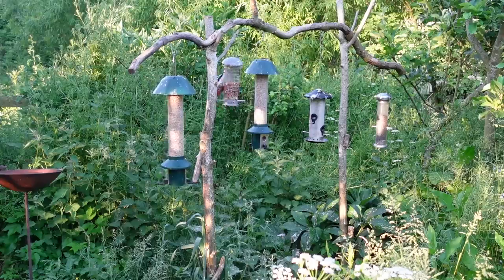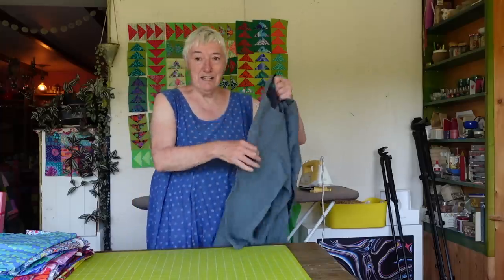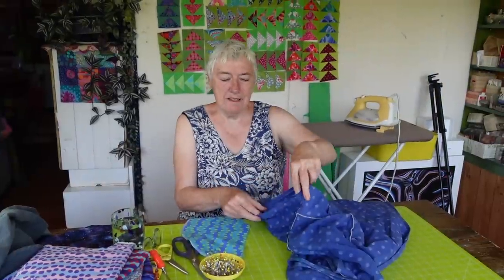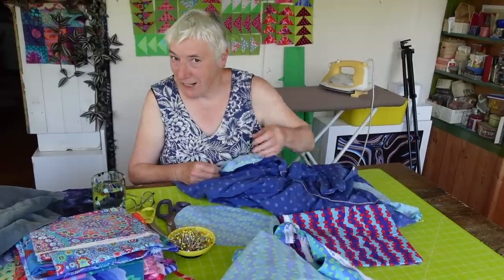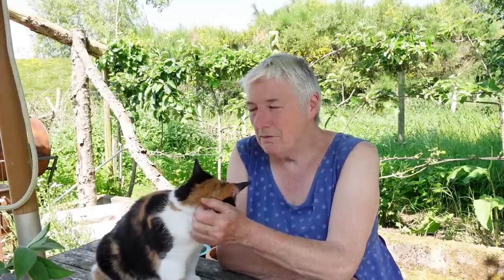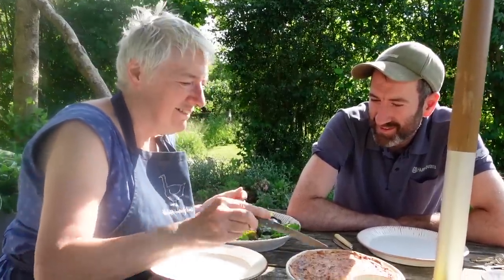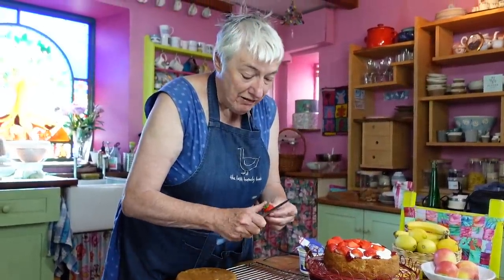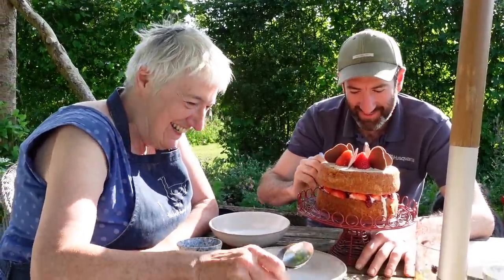What use is a dress without POCKETS?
I love Midsummer here in the North of England! The day starts so early and I love to be a part of it. In this video I make an alteration to a favourite dress and cook supper for my son John's birthday. Idyllic.

Here is the recipe I used for John's birthday cake.

Support from Patrons allow this channel to continue and I am grateful for each and every one of you! Thank you! For the price of a posh coffee or a craft magazine, you can enjoy content going back to the start of 2019!

Bella Mae is the young lady who makes replica dresses from the movies!

Also - I have launched a new channel all about my Garden! Lots of interesting content to come as the year unfolds into glorious summer! Check out The Last Homely Garden!

Or you can join the Virtual Lime Green Sofa on Facebook by searching for The Last Homely House  where the lovely Admin Folk will welcome you.

If you join the mailing list on the website, you will receive the monthly newsletter! It will keep you informed of shop updates and the charity donation I make each month with your Ad Revenue. So when you pop over to see the website, be sure to sign up!
While you are on the website, you can take a look at the new page that Rita has created, all about the craft supplies and equipment I use. We are adding to it all the time but you may find your questions are answered there!

You can post your crafts and ideas on Instagram too and use the hashtag lhhlgs where you can meet other like minded friends.

Please check the Playlists where we have grouped together themed videos for you to enjoy. Try this one!

The Magic of Dawn
At the Crack of Dawn
Rosemary's Garden
Elder
The Garden's Light
At Dawn